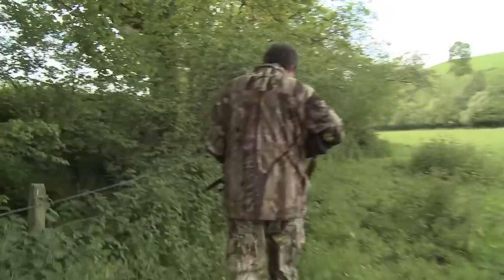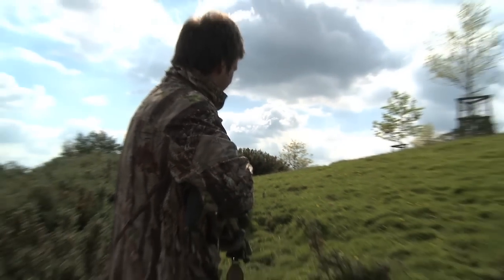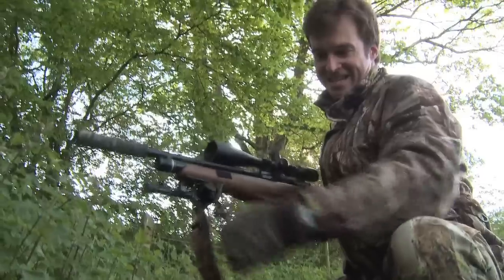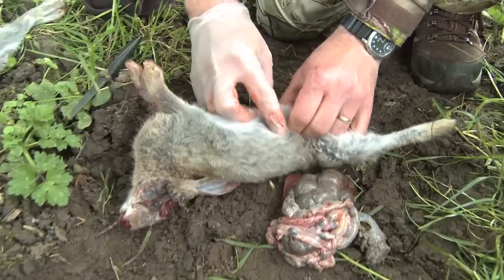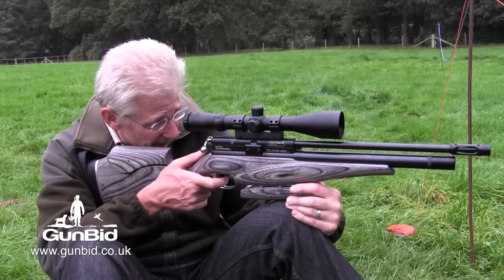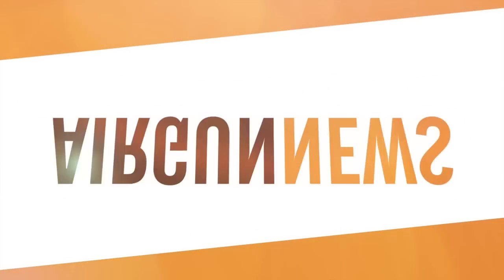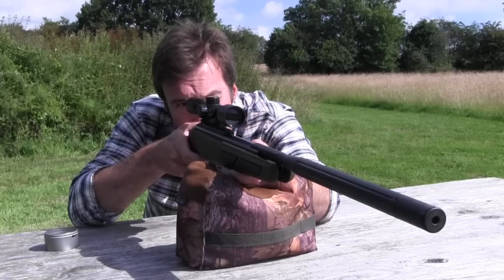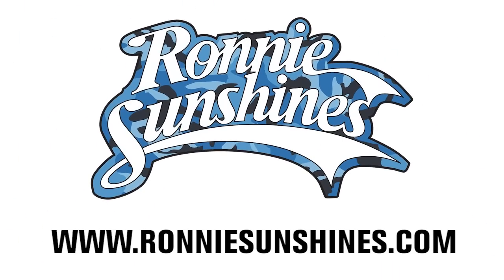The Airgun Show – stalking rabbits, the Gamo Varmint Stalker Barricade on test and the Midland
For the ninth episode of The Airgun Show, fieldcraft and cunning are the order of the day as Mat Manning sets out on foot to keep numbers of grass-gobbling rabbits in check. Creeping within range of wily rabbits is never easy, but Mat calls on his years of shooting experience to make a bag of coneys for the camera – and demonstrates the methods you can use to target rabbits on your shoot.

Up for review is the eye-catching Varmint Stalker Barricade airgun/scope combo from Gamo. Tune in to see how the affordable, synthetic-stocked springer cuts it on our test range.

We also have footage from the Airgun Expo at the Midland Game Fair, where the new BSA Gold Star SE, the Air Arms HFT 500 and the Daystate Wolverine Forester were caught on camera.

The fortnightly Youtube show goes out at 7.30pm every other Thursday, showcasing all things airgun. Tune in for in-the-field hunting action, gun tests, product reviews and the latest airgun news.

We want you to get involved with the show and tell us what you think – join us on Facebook and Twitter, and send us your comments and suggestions for future shows.